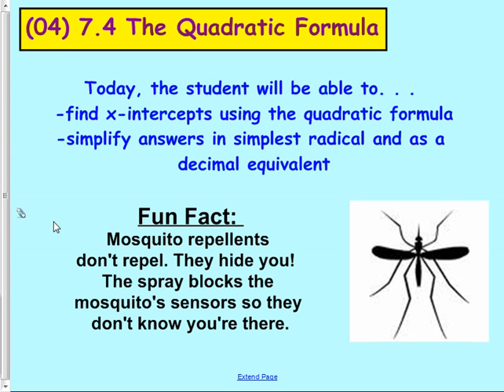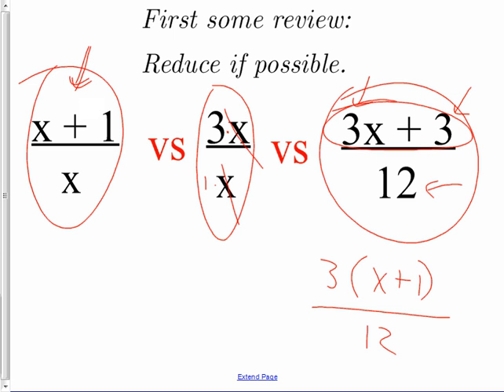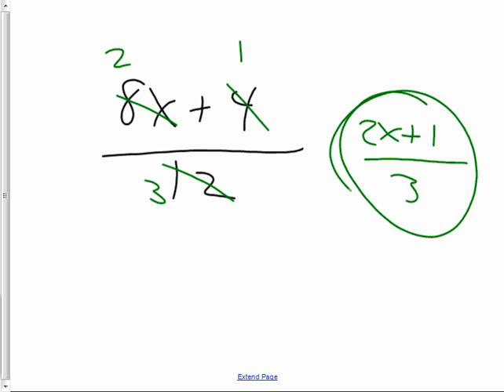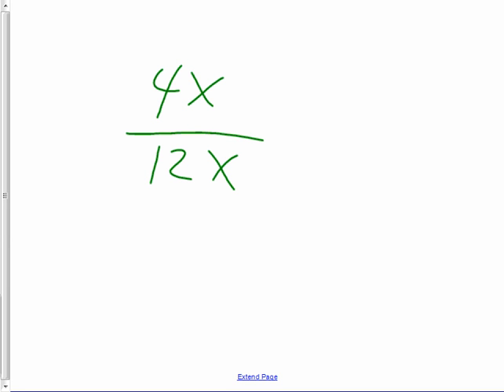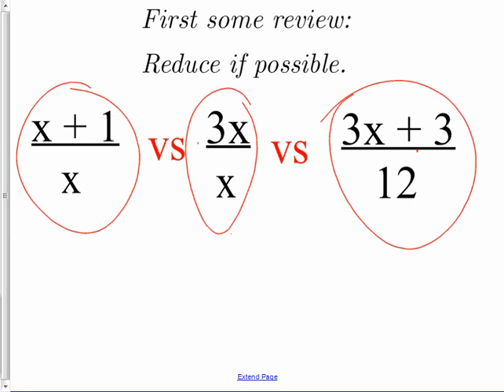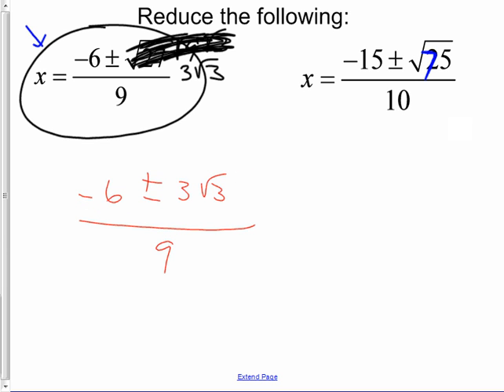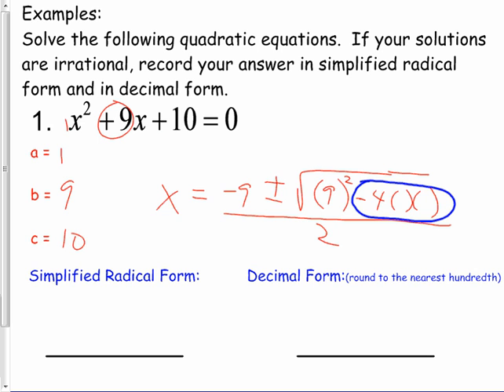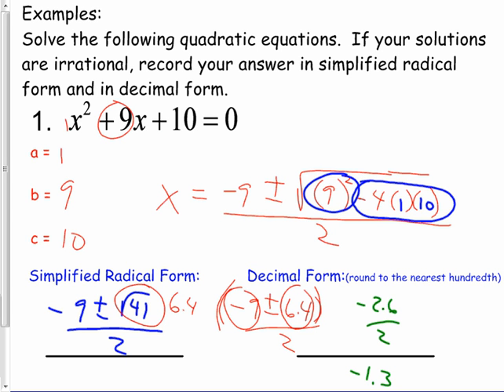November14 0854 HHA Quadratic Formula